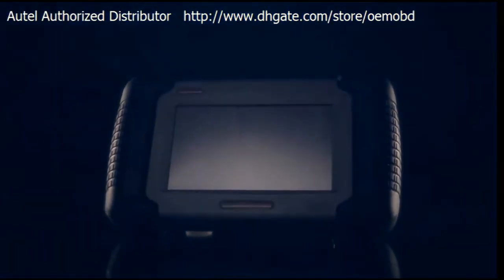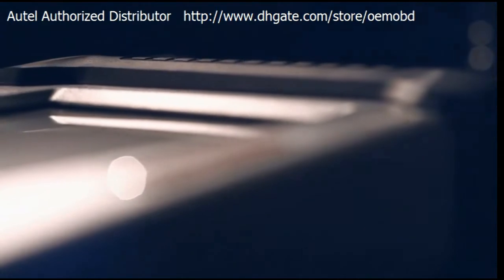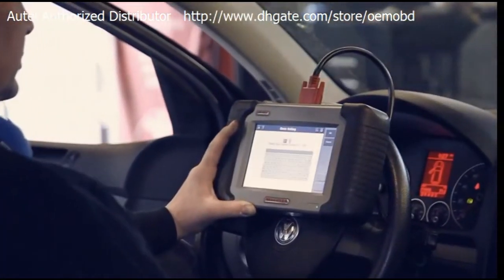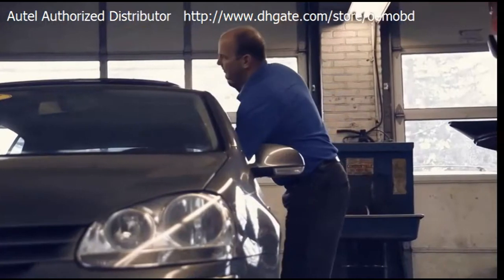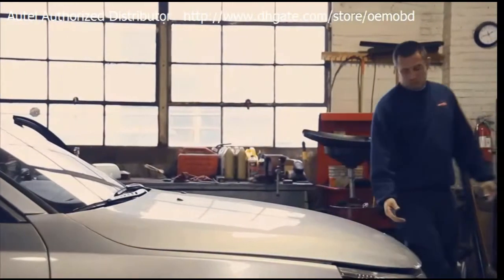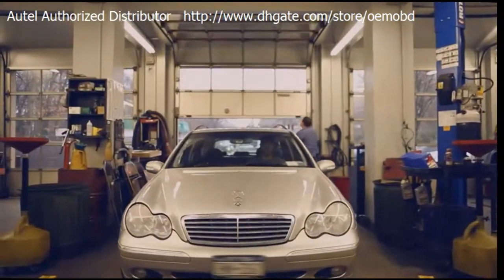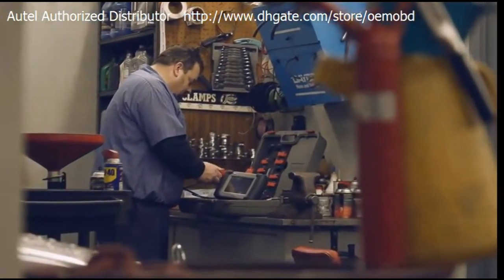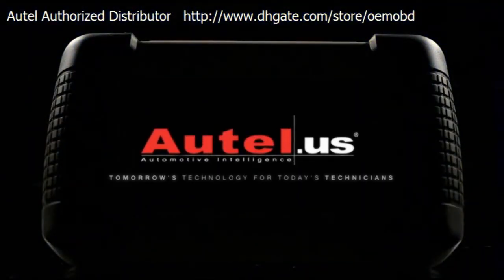Autel MaxiDas DS708 Integreted Diagnostic Scanner/Tools with Windows Operation System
The MaxiDAS DS708 is equipped with automatic wifi updates and built-in overvoltage protection, and can be applied for Chevrolet, Jaguar, Jeep, Toyota, Lexus, Porsche, GM, Nissan, BMW, Benz, Audi, Land Rover, Ford, Dodge, Honda, Volvo, etc.

Specifications
·Operating System: Windows CE
·CPU:　ARM9+ARM7dual processor
·Memory: Max. 4GB SD card
·Communication Interface: OBD, USB,Ethernet
·Protocols: ISO 9141-2, K/L lins, flashing code, SAE-J1850 VPW, SAE-J1850 PWM, CAN ISO 11898
    ISO15765-4, Highspeed, Middlespeed, Lowspeed and Singlewire CAN
·Input Voltage: 8.0-18.0V power provided via vehicle battery
·Power Consumption: 24W
·Operating Current: 350mA
·Display: Backlit, 7" TFT (800*480 dpi) color display with touchscreen
·Operating Temperature: 0 to 60°C (32 to 140 F°)
·Printer Interface: Wi-Fi, USB, Ethernet